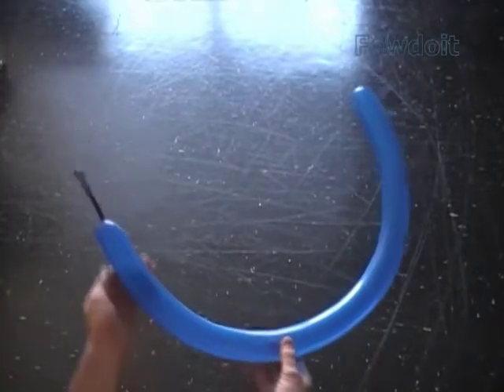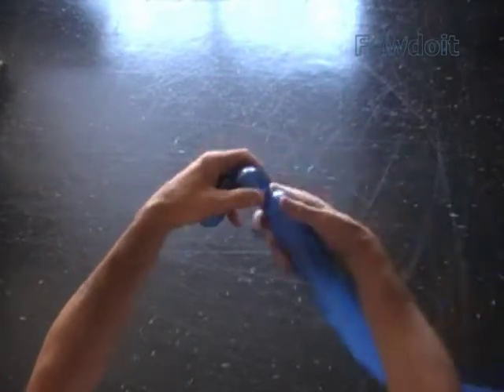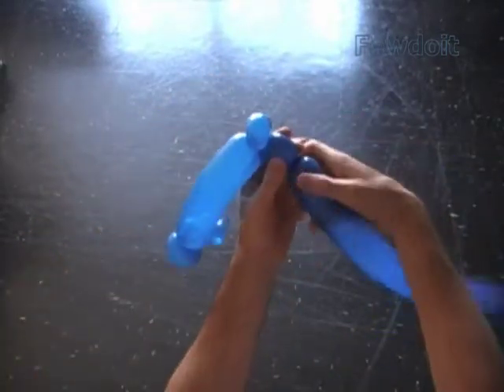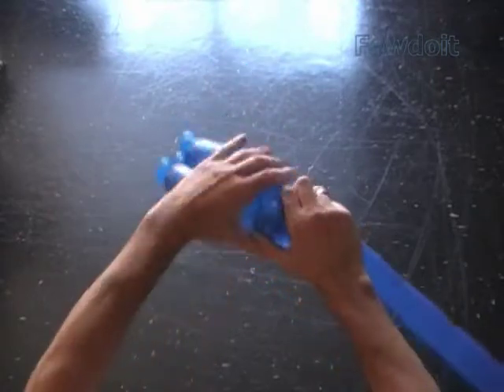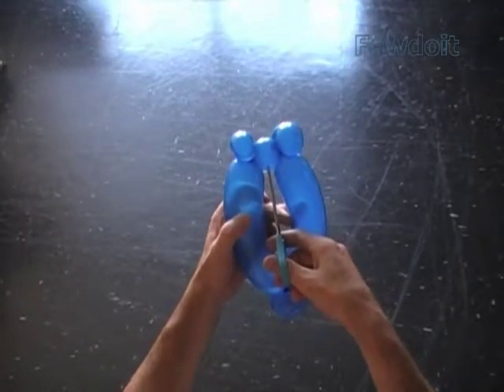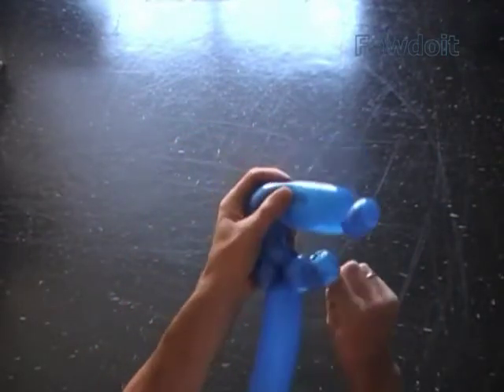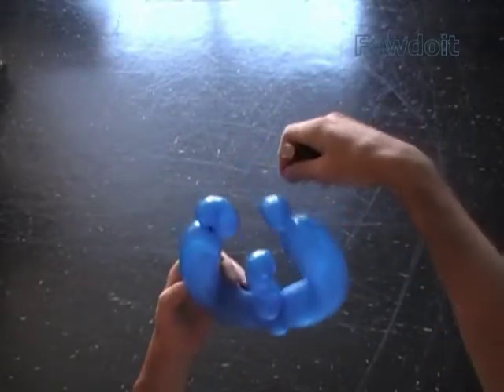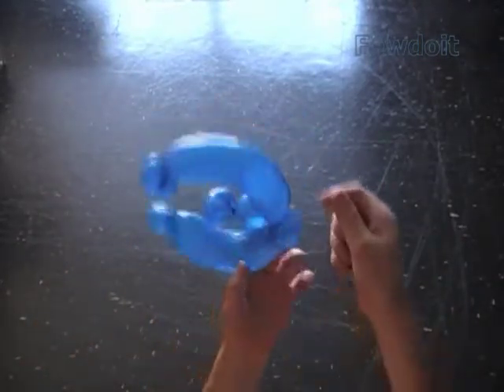Russian Letter Э Balloon Twisting Как Делать из Шариков